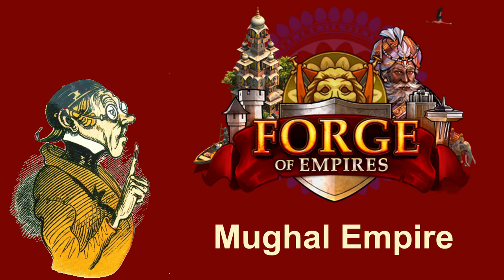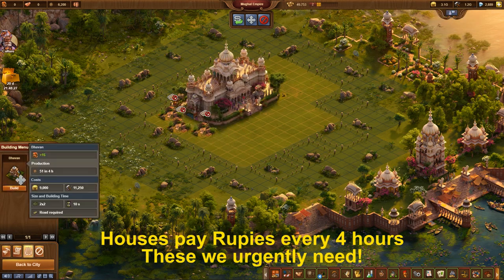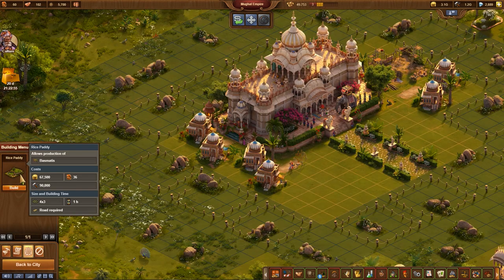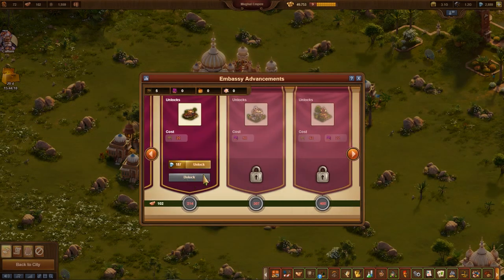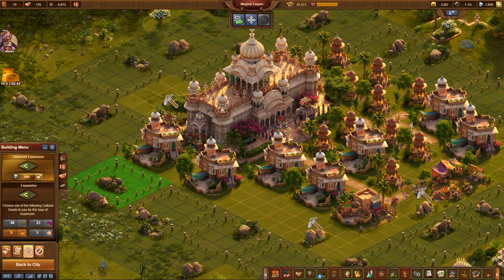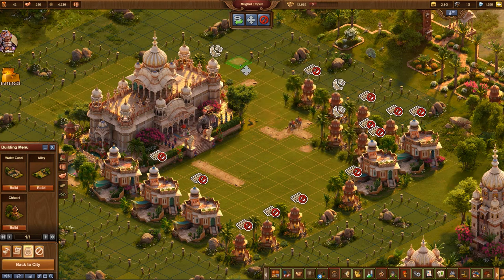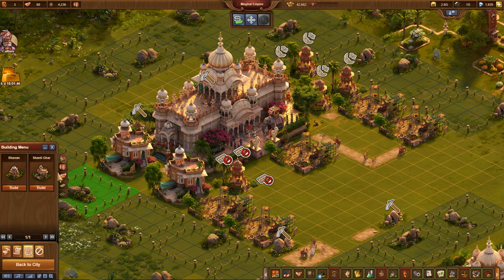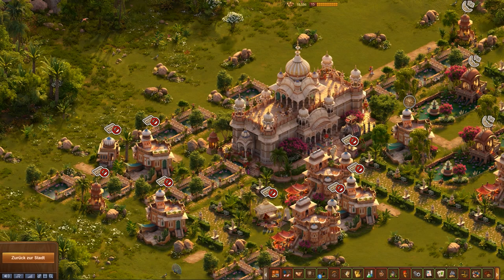FoEhints: The Mughal Empire in Forge of Empires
The Mughal Empire is the 5th Cultural Settlement in Forge of Empires and again varies the theme of the Temporary Outpost a bit. For completing the settlement, the Mughal Temple beckons as a reward. It should be remembered that this prize is granted in any case. Only the additional rewards depend on the observance of the time limit.